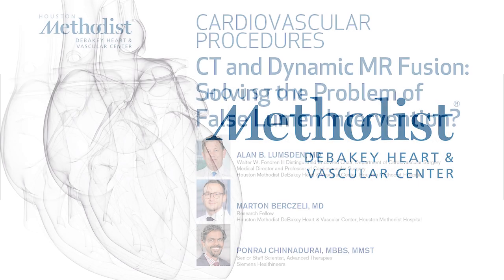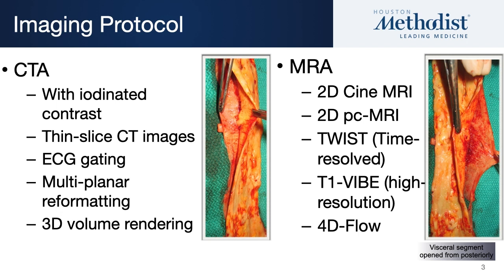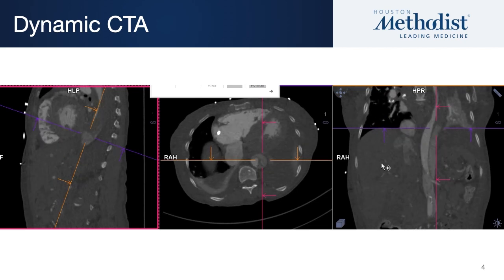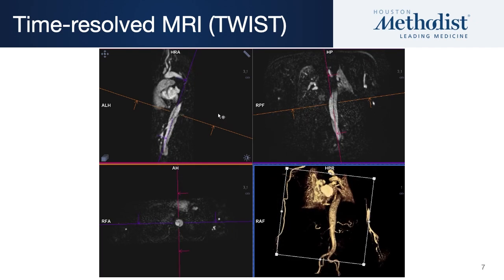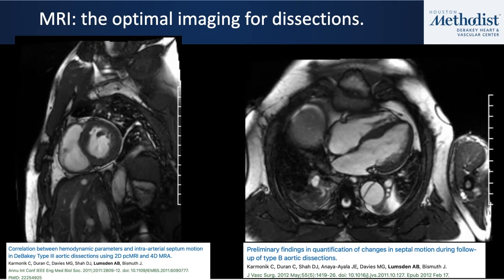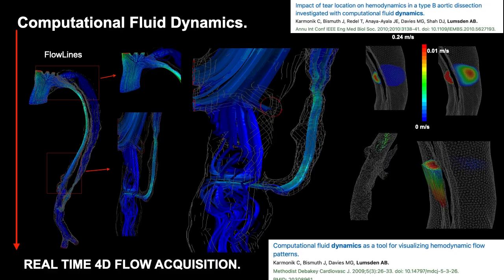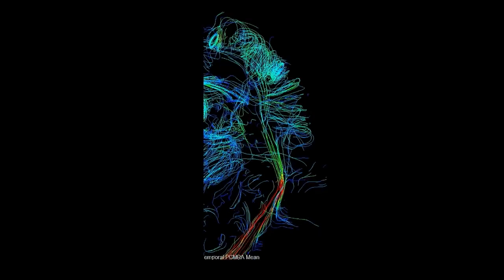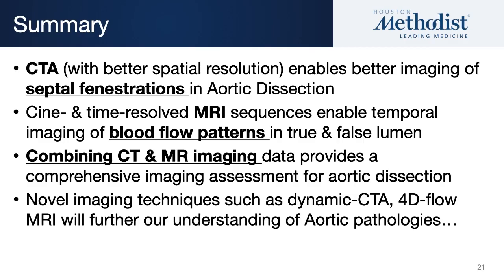CT and Dynamic MR Fusion: Solving the Problem of False Lumen Intervention? (Alan B. Lumsden, MD)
This session explored how CT and dynamic MR can be combined to better understand false lumen behavior in complex type B aortic dissection and guide decisions about false lumen intervention. The presentation emphasized that thoracic stent grafting aims to promote false lumen thrombosis while minimizing aortic coverage and paraplegia risk. CT was presented as the superior modality for spatial resolution, particularly for identifying septal fenestrations, branch vessel relationships, and fine anatomic detail. Dynamic MR was highlighted for its ability to quantify flow, assess septal motion and compliance, demonstrate distal-to-proximal false lumen filling, and evaluate dynamic branch vessel obstruction. The talk reviewed cine MRI, phase contrast imaging, time-resolved MR angiography, T1 VIBE sequences, and 4D flow MRI, including ex vivo modeling work. The overall goal was to show how integrating anatomic and hemodynamic data may allow more rational, individualized decisions about coverage length, branch perfusion, and false lumen thrombosis.

- False lumen thrombosis after TEVAR depends on more than the primary entry tear; septal compliance, flow reduction, and multiple fenestrations all contribute.
- CT provides superior spatial resolution for mapping septal fenestrations, branch vessel anatomy, and dissection geometry.
- Dynamic MR can characterize septal motion, true and false lumen flow patterns, and dynamic branch vessel obstruction.
- Time-resolved MR and 4D flow MRI allow direct measurement of complex false lumen hemodynamics rather than relying only on static imaging.
- Fusion of CT anatomy with dynamic MR flow data may improve planning of false lumen intervention and optimize stent graft coverage."